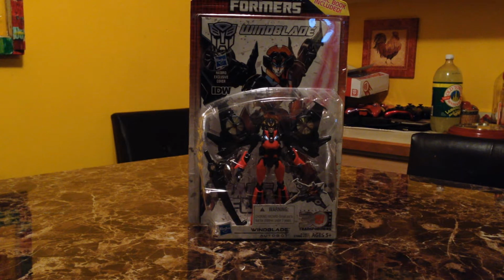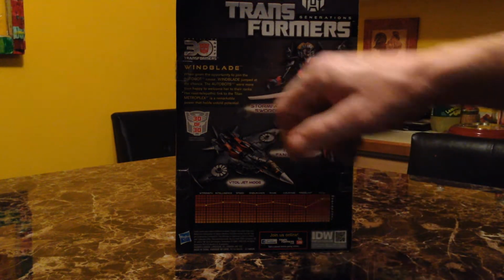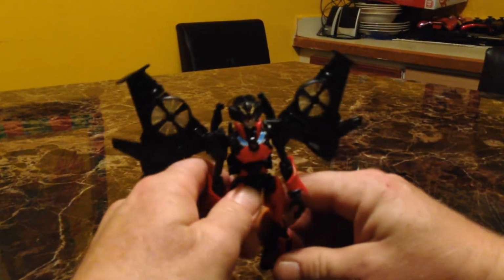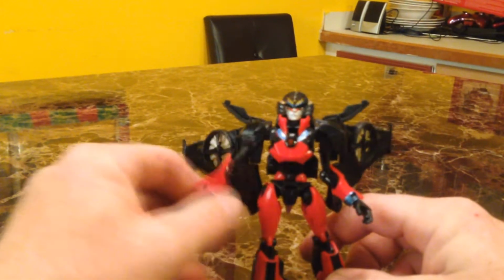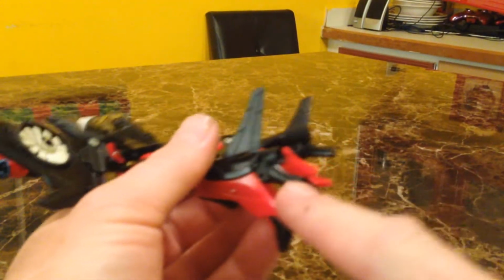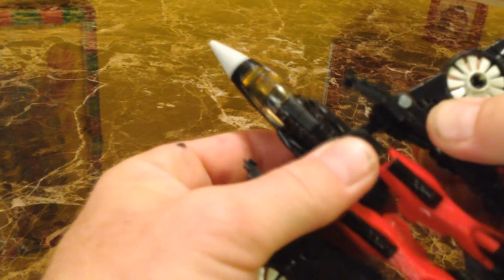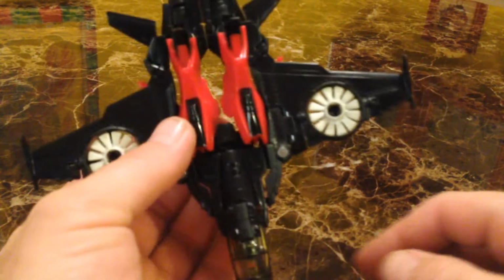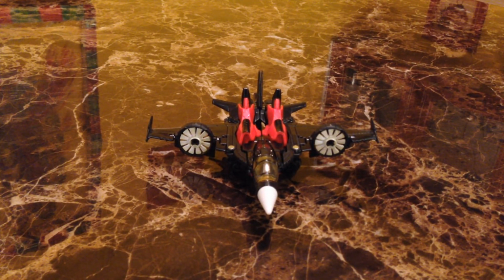Transformers Generations "Windblade" Unboxing